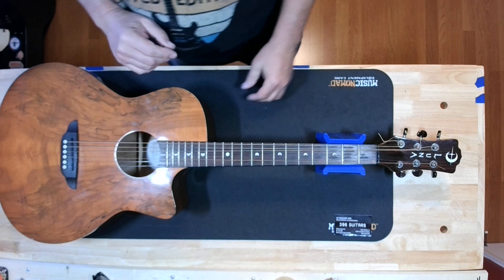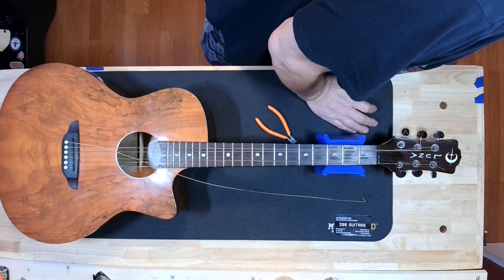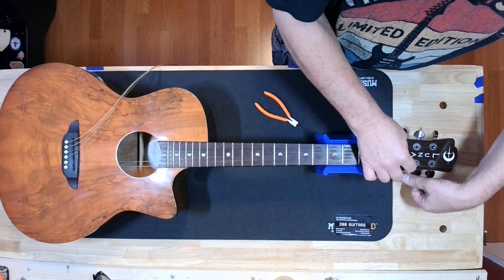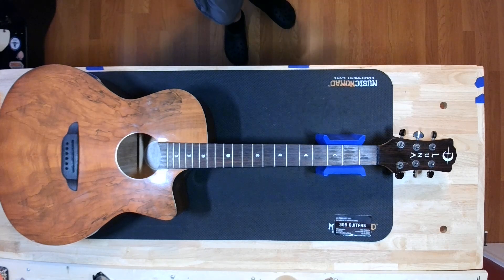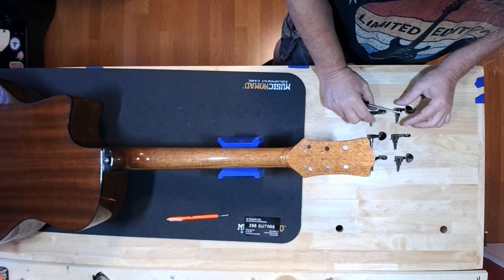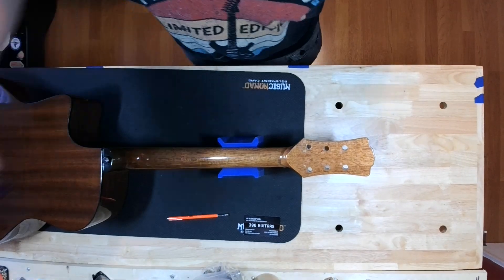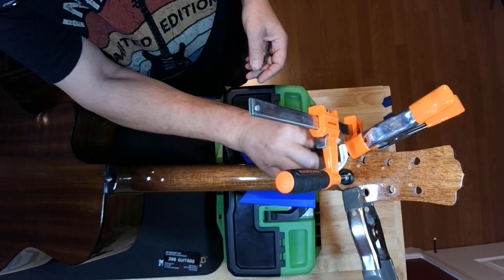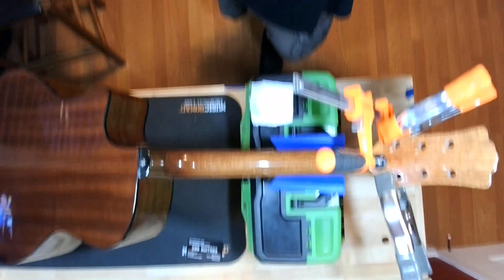Luna headstock repair part 1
Luna acoustic guitar headstock repair part 1